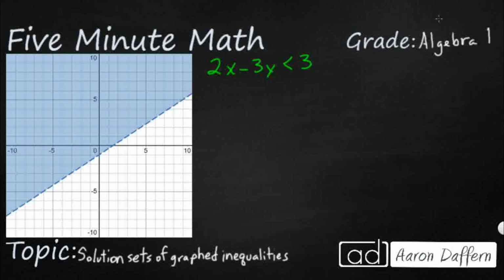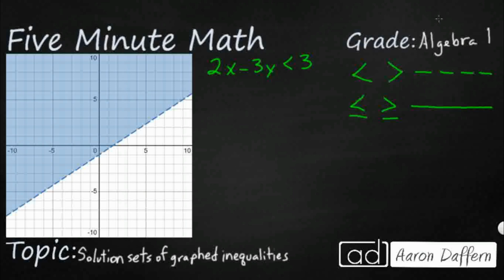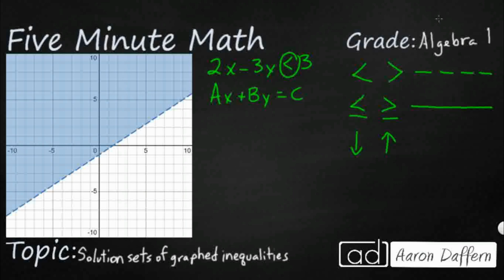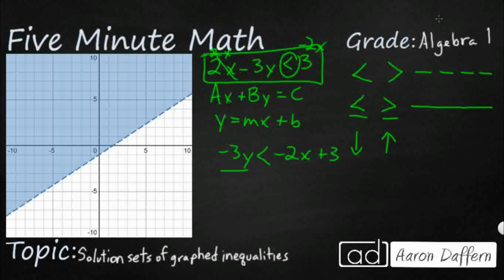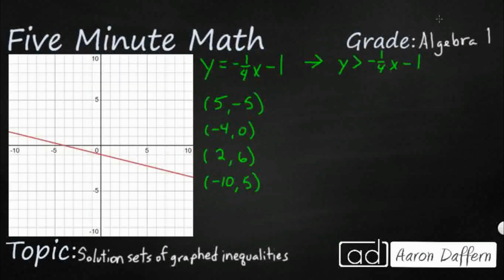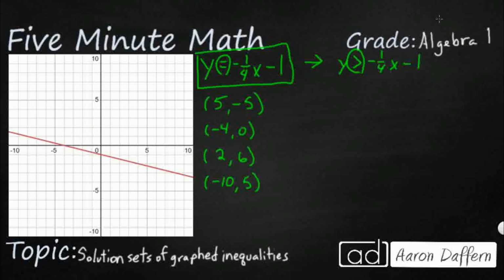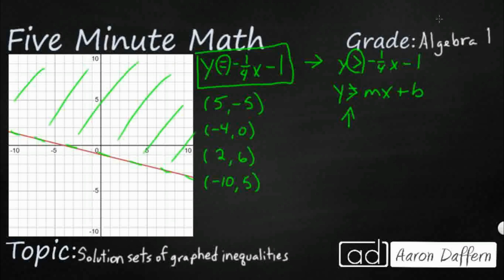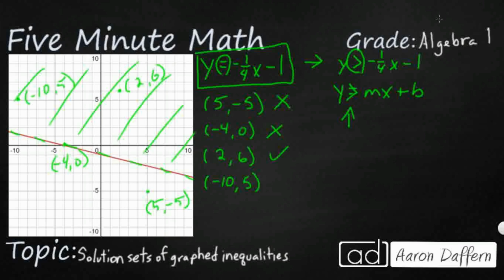Algebra 1 Solution Sets of Graphed Inequalities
Learn how to graph the solution set of linear inequalities in two variables on the coordinate plane.